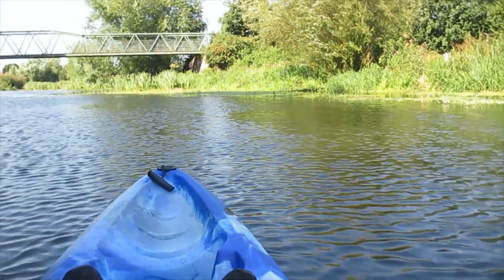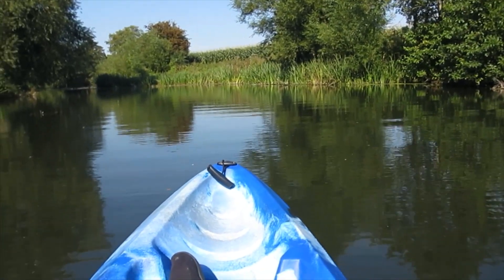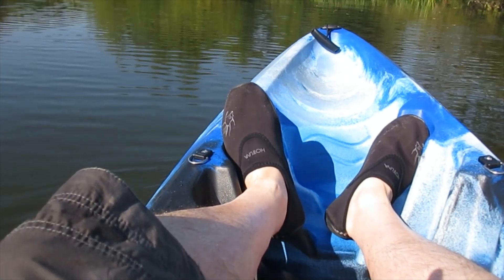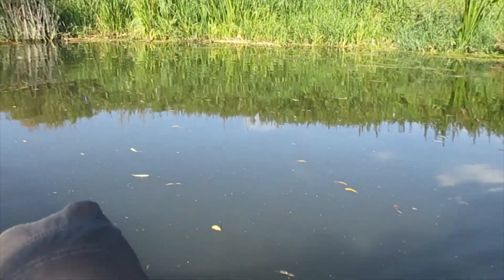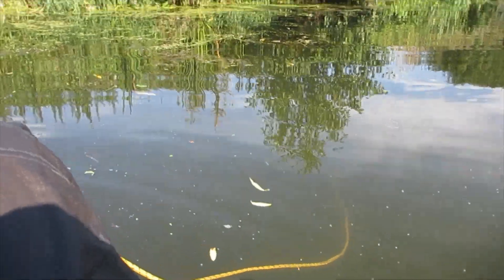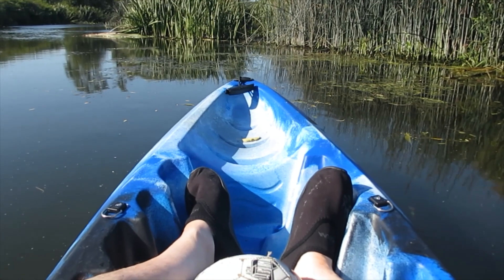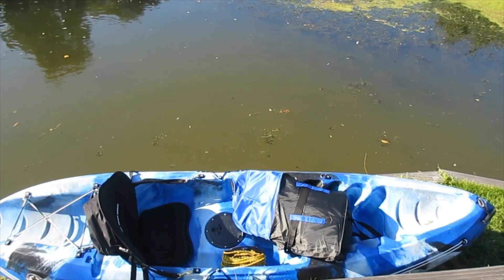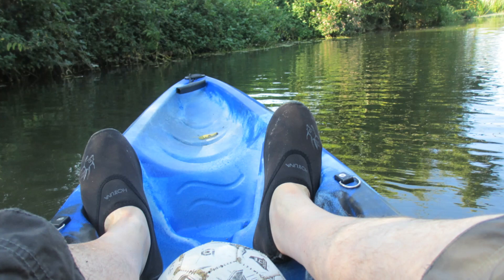Magnet fishing from my kayak UK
My first time out on my kayak and tried some magnet fishing on the river Avon in Wiltshire
Please help identify a very strange item found magnet fishing
WW2 Secret found magnet fishing UK
Magnet fishing a steam train UK
I pulled out a German WW2 bomb magnet fishing
Thank you for your time and I hope you will be entertained and enjoy yourself?